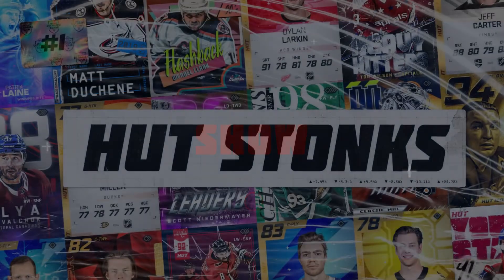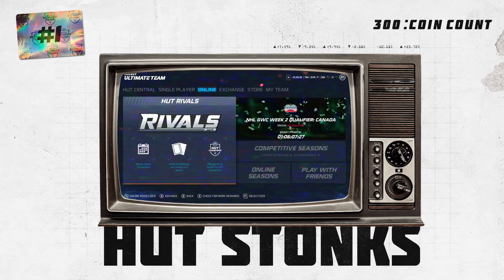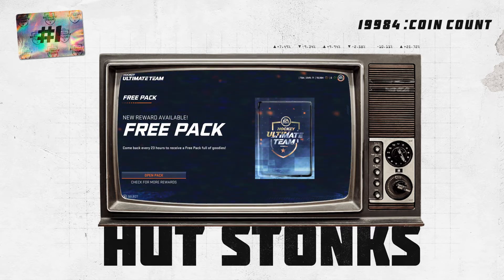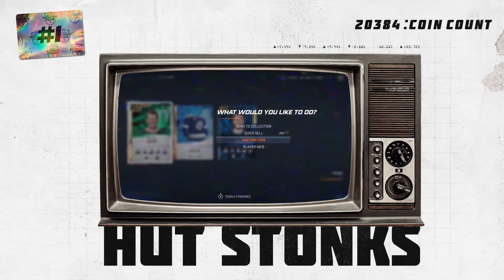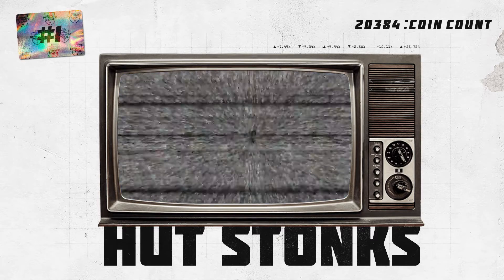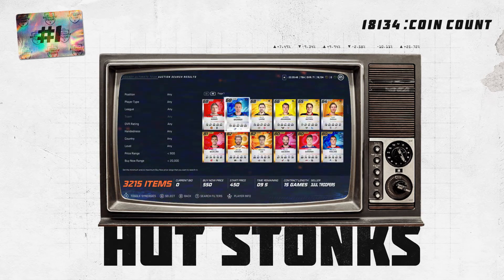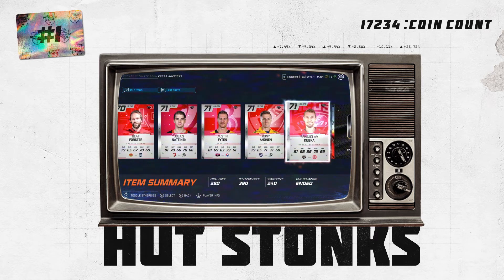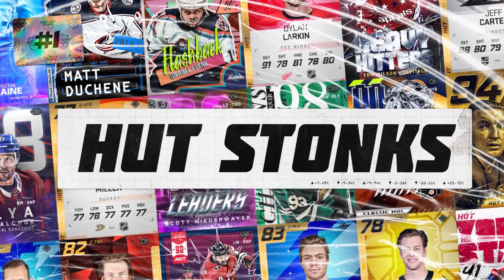NHL 20 HUT Stonks - Epsiode 1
In this series we'll tackle the task of becoming Hockey Ultimate Team millionaires by merely working the market. STONKS! No games played.

Tune into the Baker and Tymo Show Monday - Friday on Twitch!

Wanna toss a couple toonies to the boys?